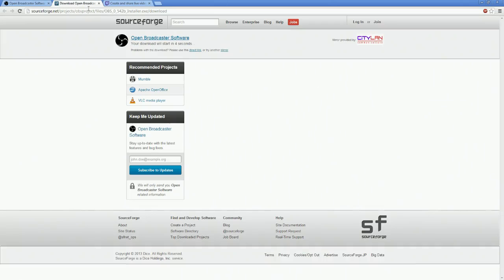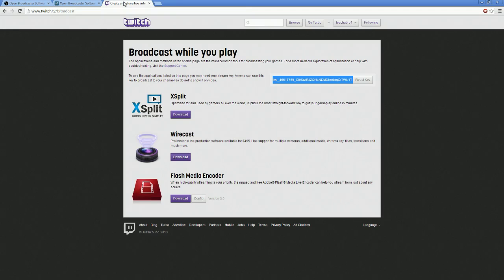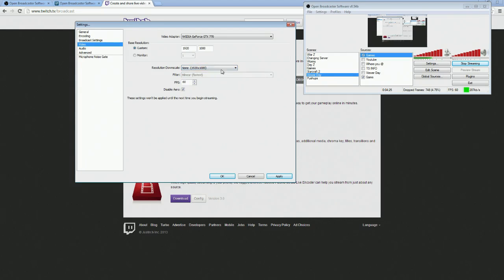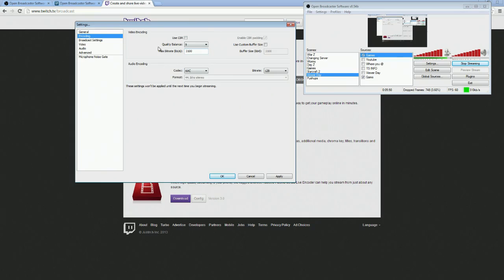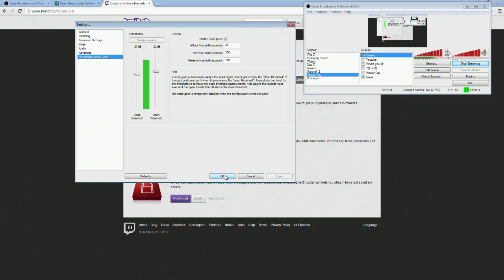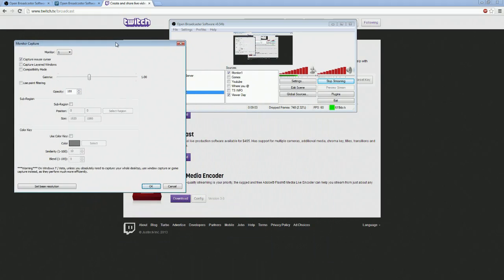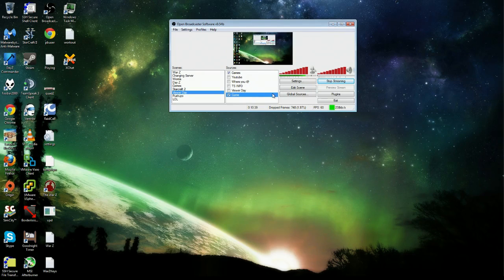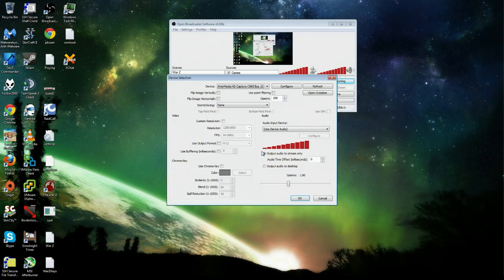How to Live Stream on Twitch.Tv with Open Broad Caster Software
How to Live Stream on Twitch.Tv with Open Broad Caster Software *UPDATED*

Here is the best Twitch Products you need to get into streaming

UPDATED VERSION!

ONCE YOUR LOG INTO YOUR TWITCH TV ACCOUNT

Helpful Link!